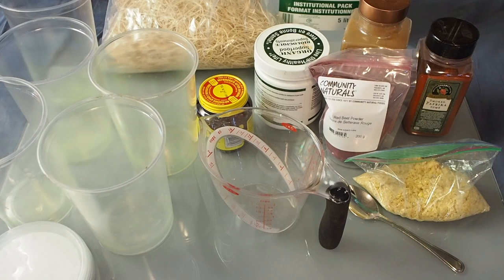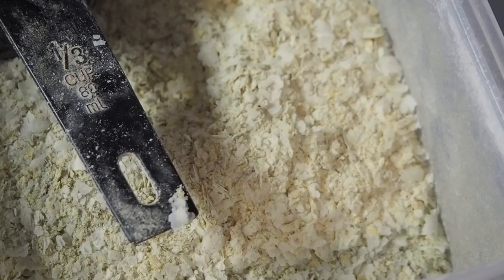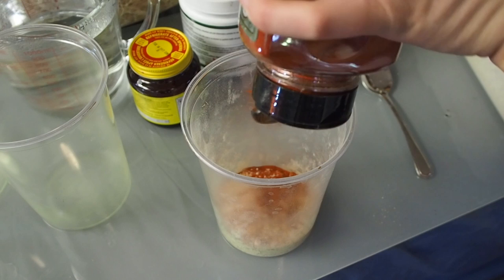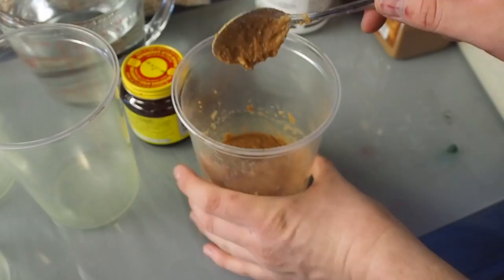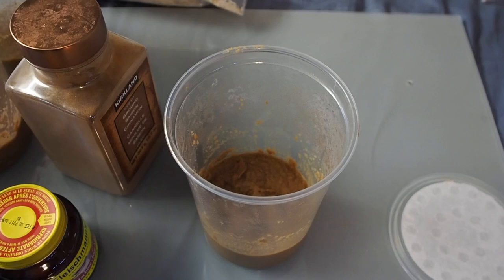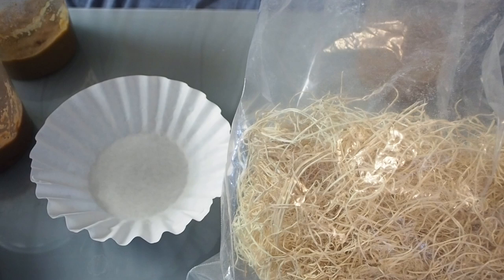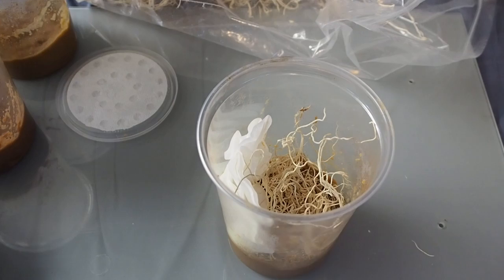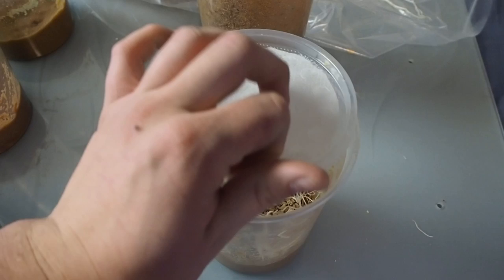Homemade Fruit Fly media!!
Homemade fruit fly media! How to make a fruit fly culture. I hope people can take some pointers from the video and make some cultures for yourself :)